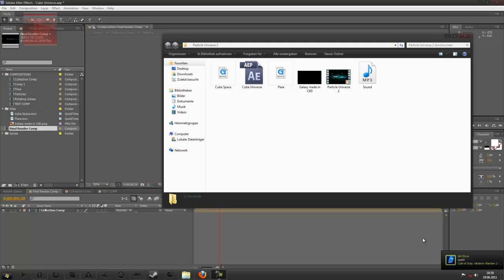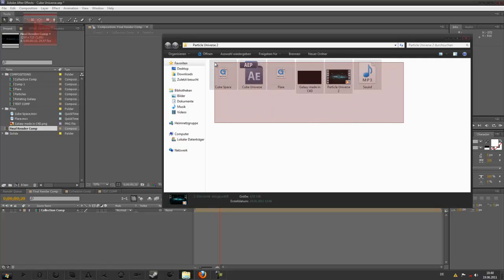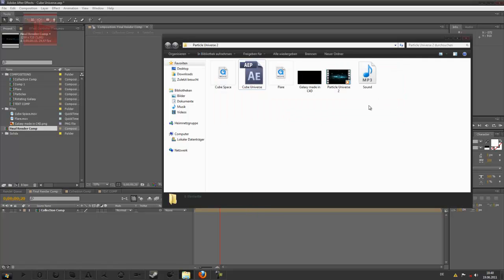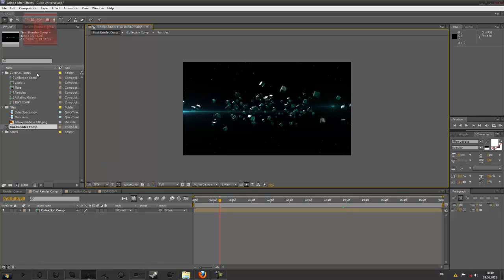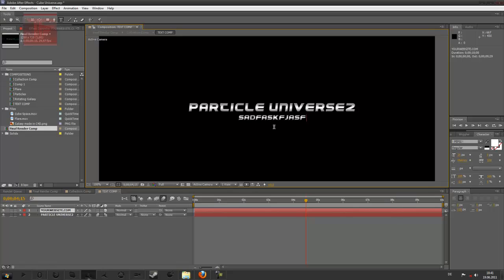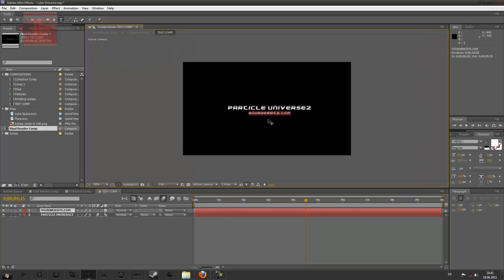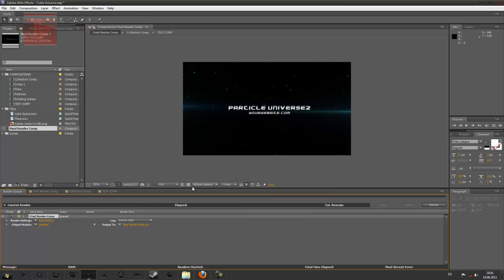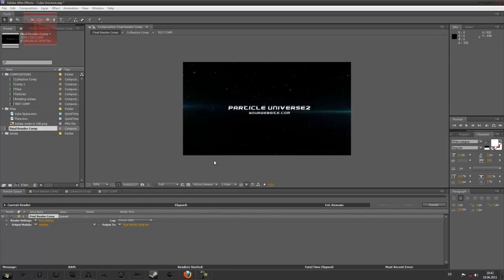FREE After Effects Intro Template - "Particle Universe 2" | TrooperFX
Rendertime: About 2Minutes!

No Plugins requiered
AAE CS5 ONLY